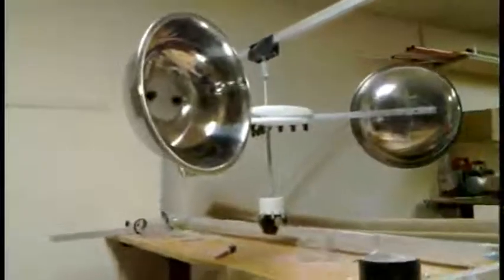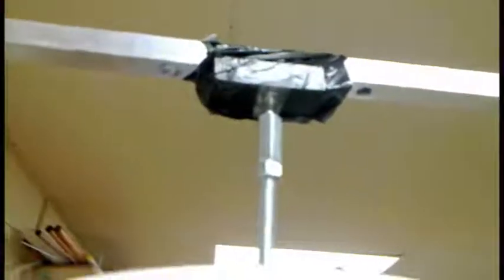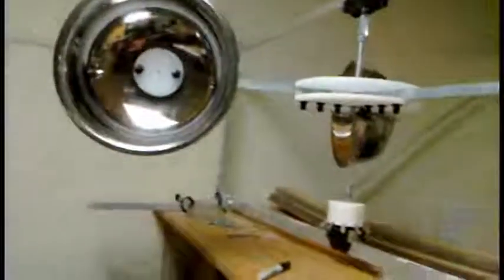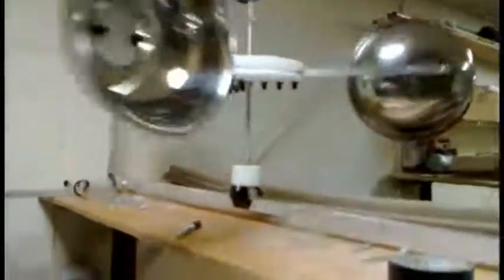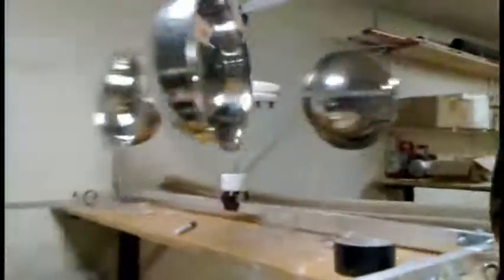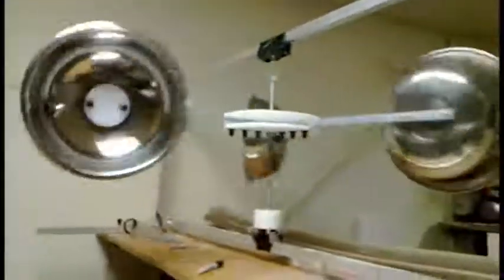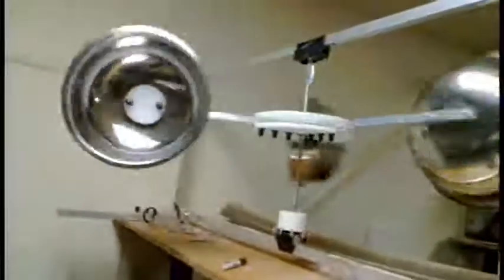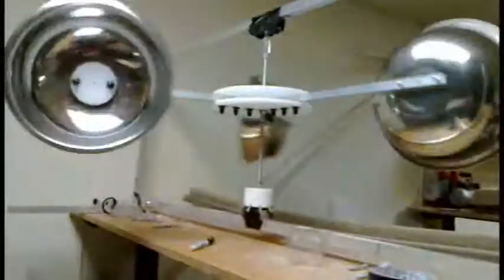VAWT with new Magnetic Levitation Axle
This wind turbine research is a cooperative effort between Berezin Technologies,LLC and Dr. Sanza Kazadi of the Jisan Research Institute  This is a simple, rugged drag based design modeled after a anemometer.   The axle is using a patented technology developed by Dr. Kazadi   PWM Axial Flux generator is being developed now and product will be available for sale in July 2010.